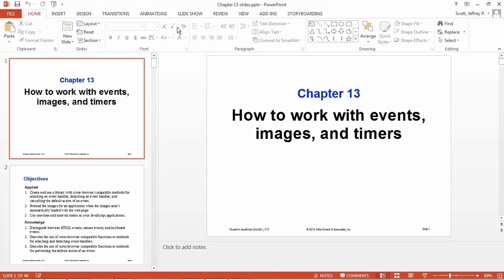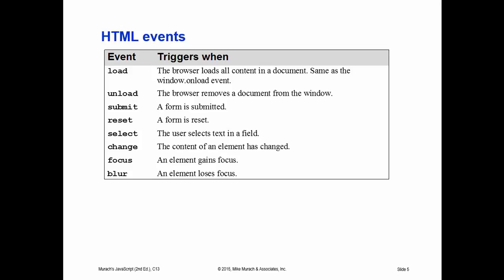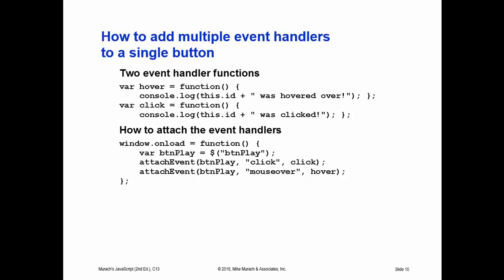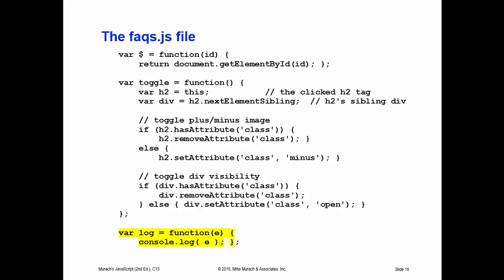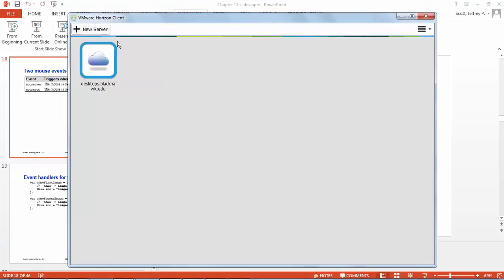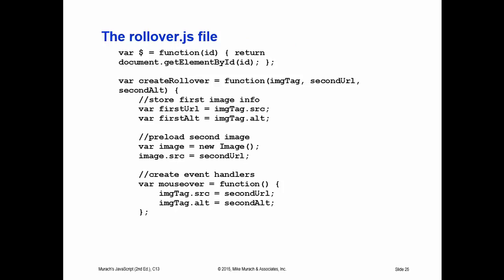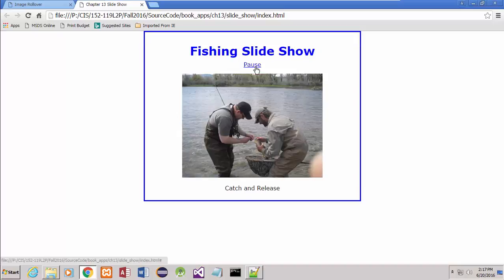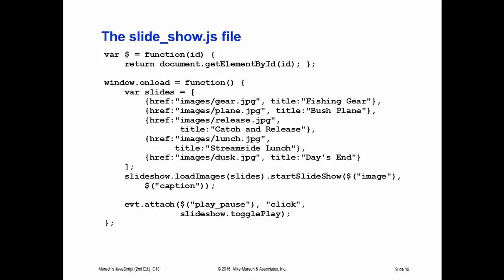152 119 Chapter13 PPTs